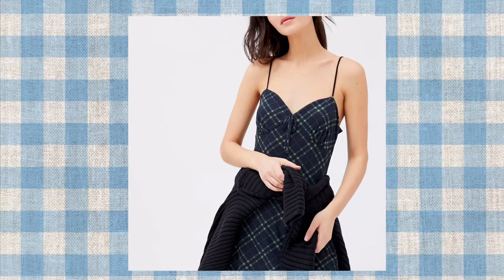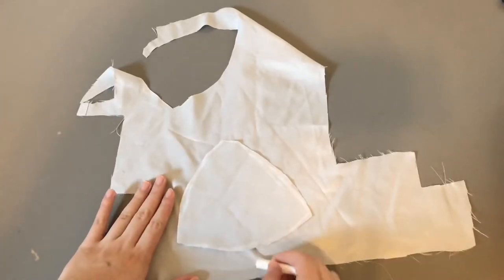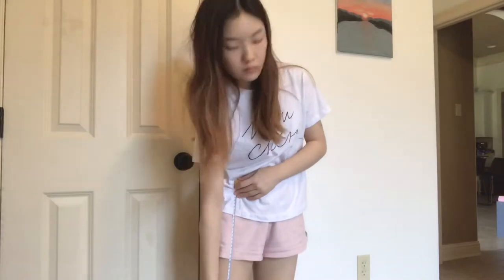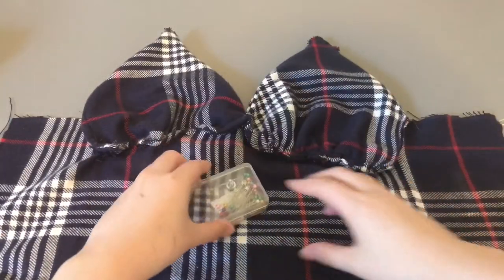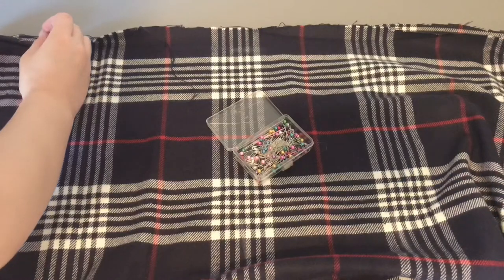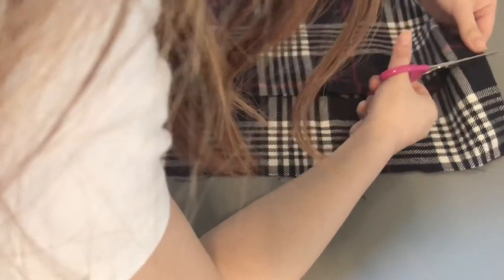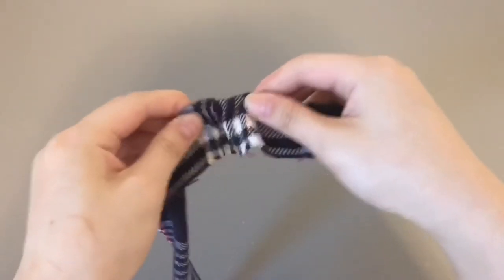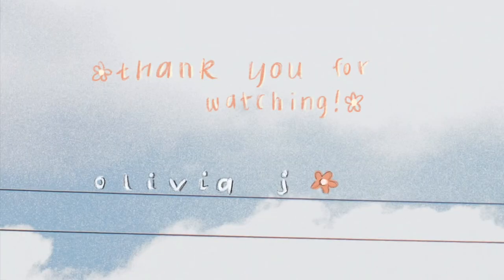diy Urban Outfitters dress from scratch (mostly beginner friendly)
Can you tell I’m bad at voiceovers? (Yes)

I decided to make this urban outfitters dress from scratch and it was pretty easy to make, it will just take a while for beginners. thank you for watching and subscribe for even better content coming soon.